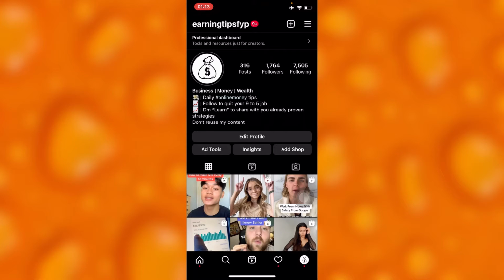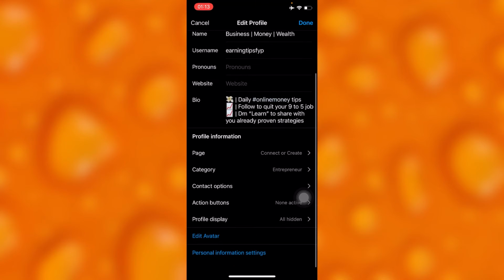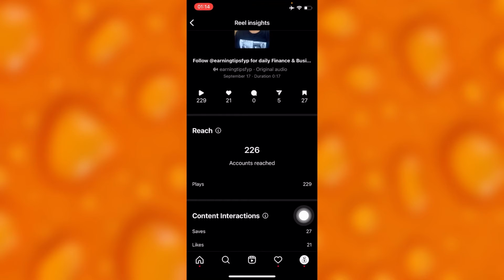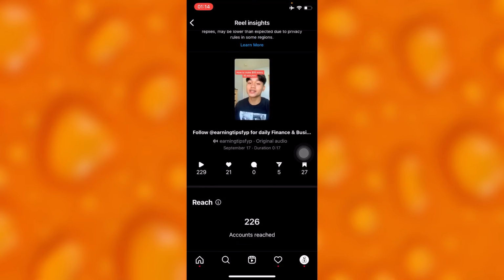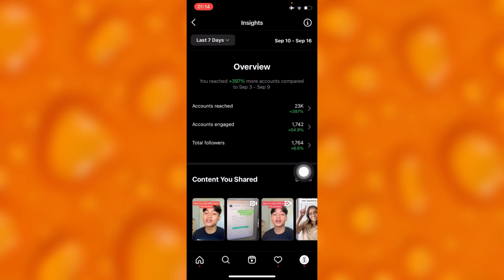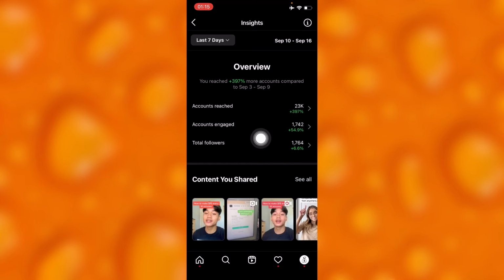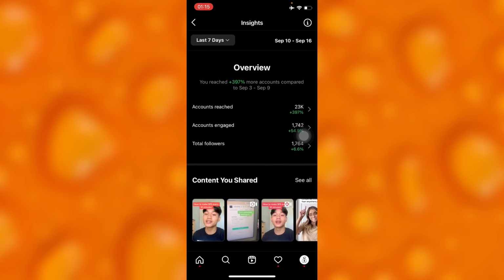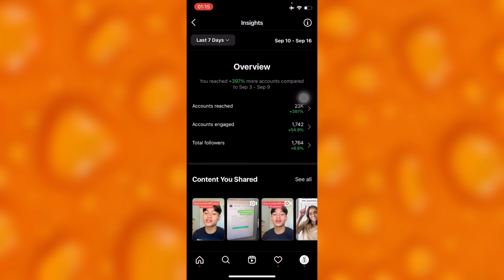How To View Insights On Instagram | Easy Tutorial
In this video tutorial we share with you how to see post insights and account insights on Instagram